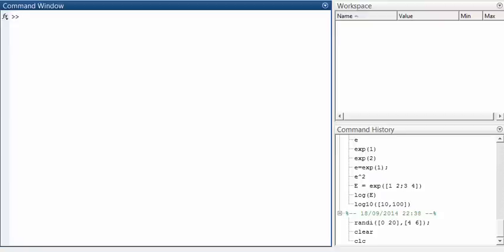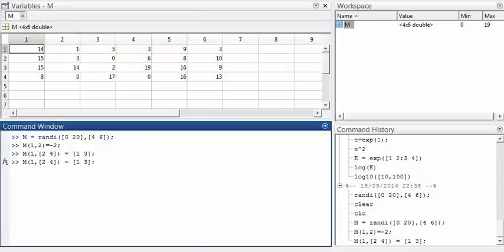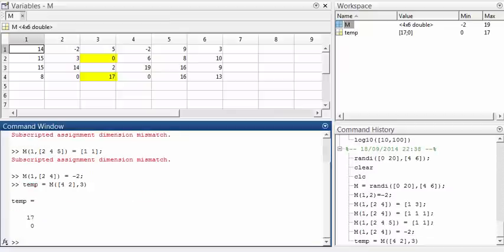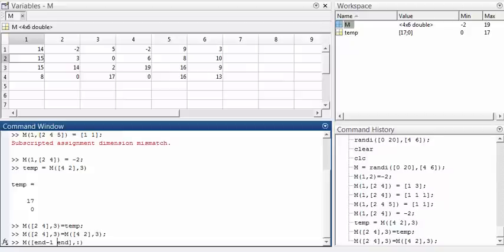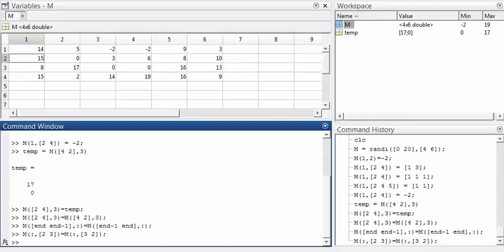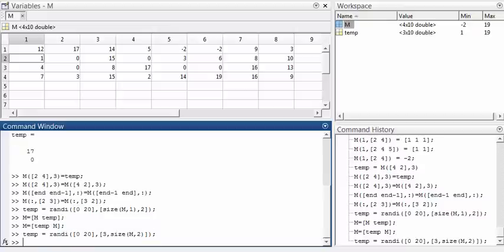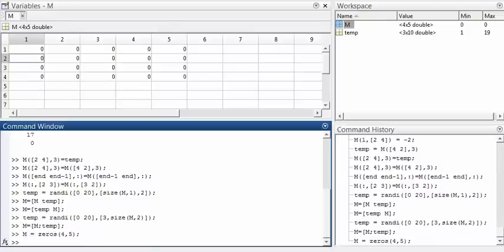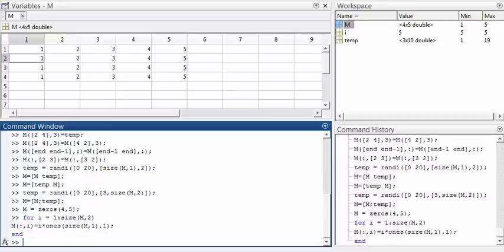Understanding Arrays (Manipualting Numeric Arrays)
Learn how to edit arrays in the Matlab language, how to swap elements in arrays or swap whole rows or columns. Concatenate arrays.